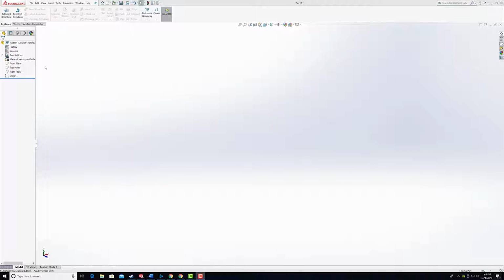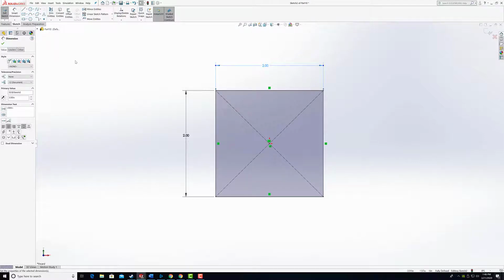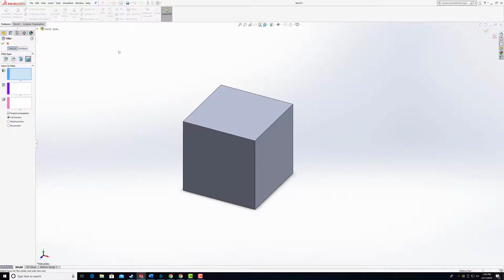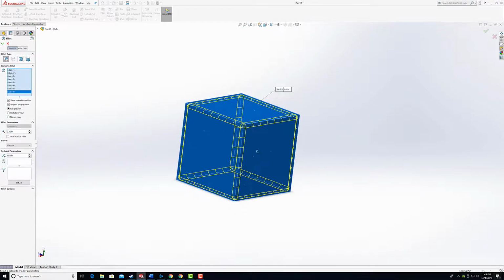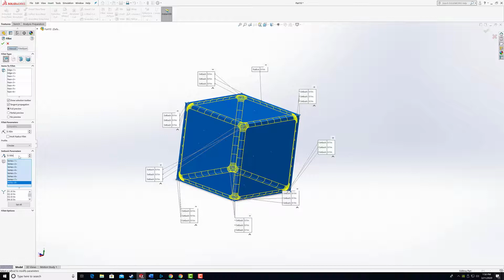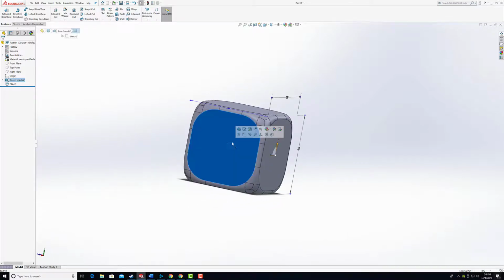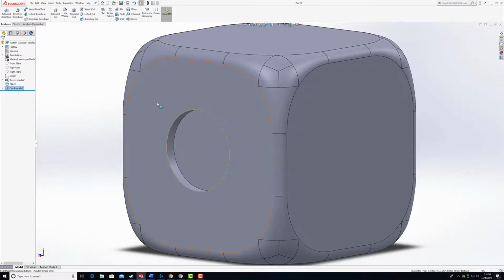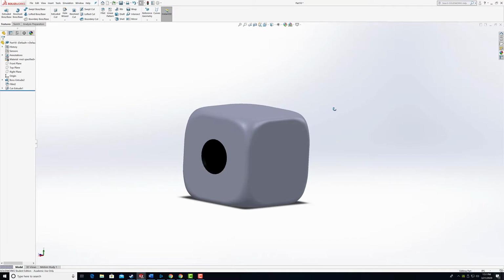Advanced Fillets Set Back Parameters Dice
In part 1 of this video we will explore how to play with some advanced fillet features that solidworks has to offer. With these features we will create the shape of a regular die. In Part 2 we will finish the die, adding holes and such.